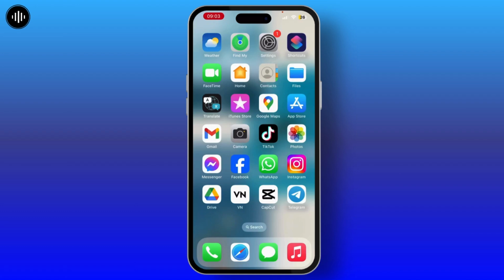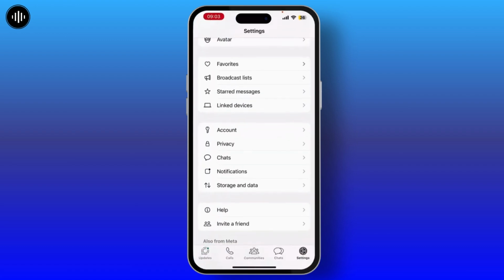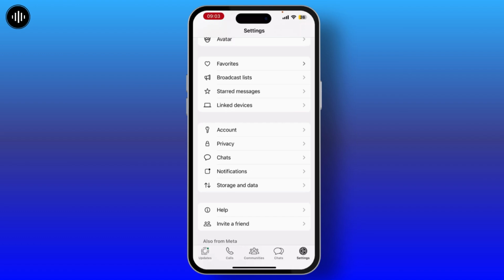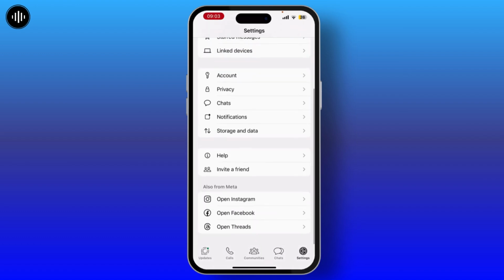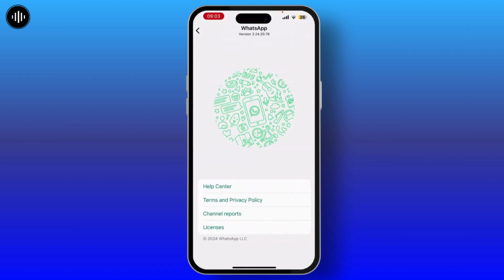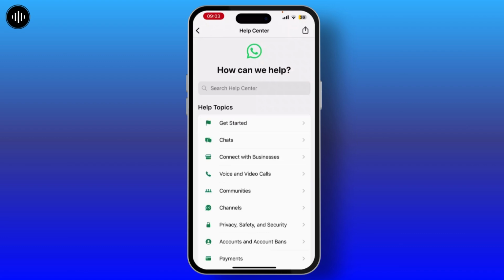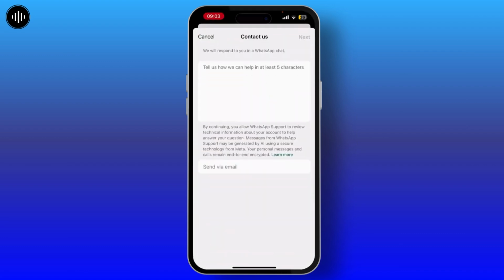How To Recover Old WhatsApp Account Without Sim (Easy Tutorial)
How to Recover Old WhatsApp Account Without SIM (Easy Tutorial)! Need to recover your old WhatsApp account but don’t have access to your SIM card? This video will guide you through the simple steps to regain access to your account without the need for your old SIM. Whether you're asking, "How do I recover my WhatsApp account without a SIM?" or looking for an easy tutorial, this guide has you covered. Learn the effective methods to retrieve your WhatsApp account hassle-free. Watch now to discover how to recover your old WhatsApp account without SIM today!

Timestamps:
00:00 How to Recover Old WhatsApp Account Without SIM
00:10 How Do I Recover My WhatsApp Account Without a SIM?